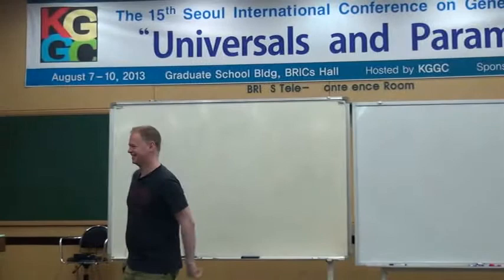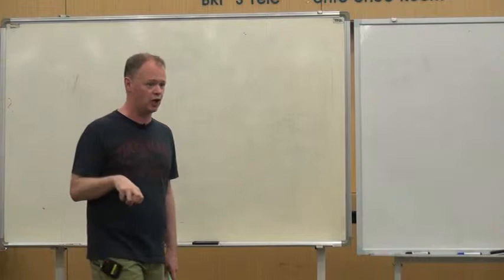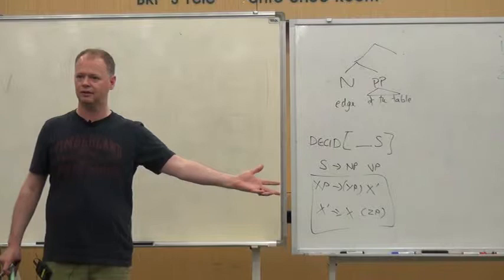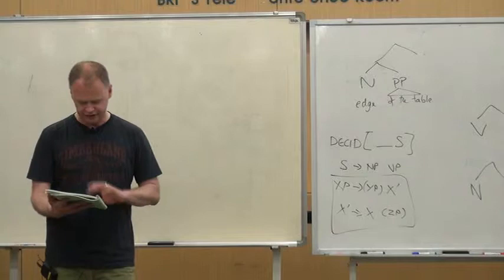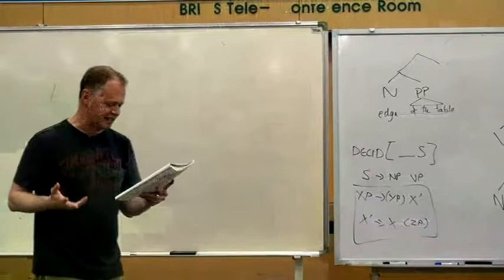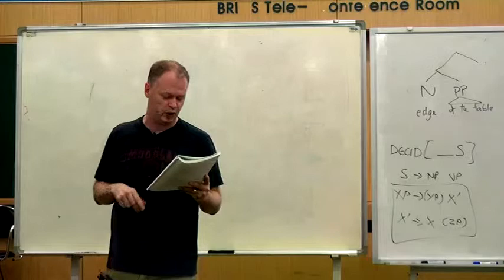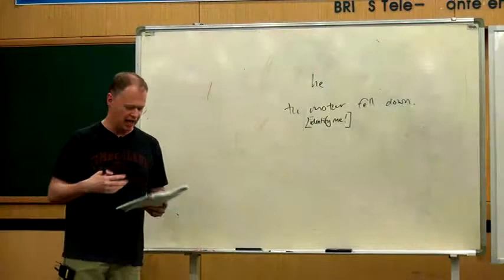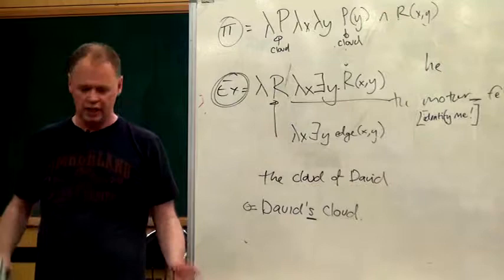SICOGG15_David Adger_Lecture05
The 15th Seoul International Conference on Generative Grammar (Aug 7-10, 2013)

Invited Speaker: David Adger (Queen Mary, University of London)

Lecture05: Typological Variability